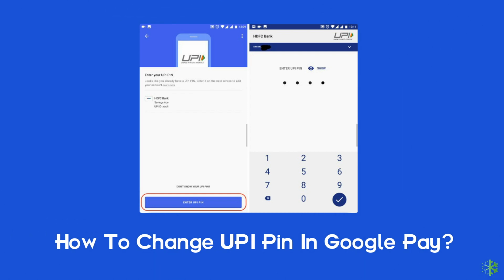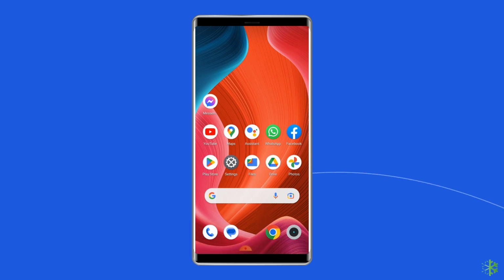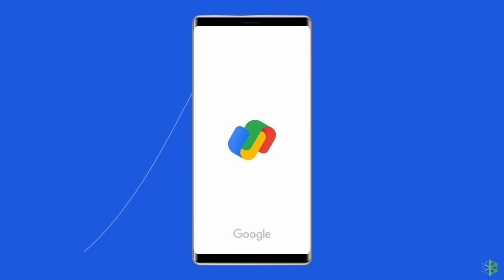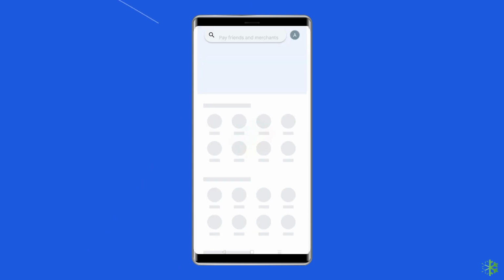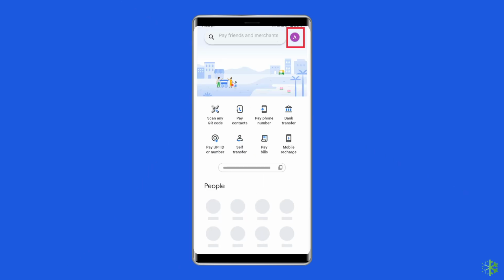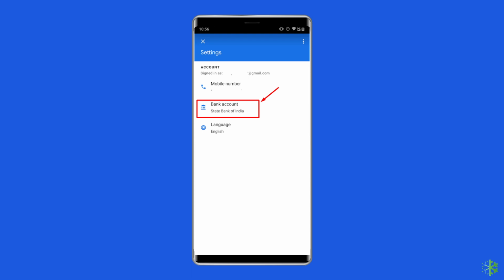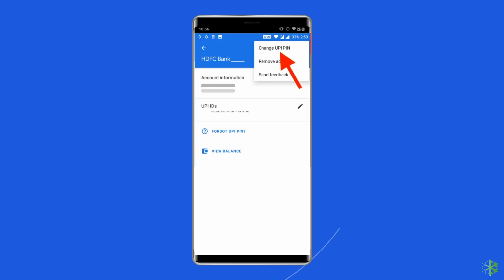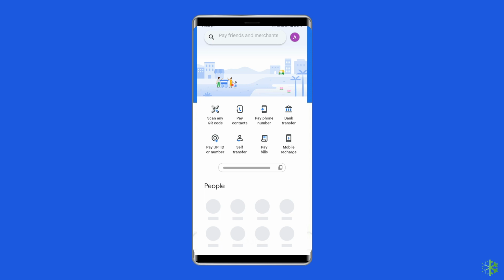How to Change UPI Pin in Google Pay | Step-By-Step Video Tutorial | Android Data Recovery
Just watch this video tutorial and learn how to change UPI pin in Google Pay or how to reset your UPI Pin in Google Pay in a hassle-free manner.

Key Moments in Video:

0:34 Intro
1:07 Steps to Change/Reset the Google Pay UPI PIN